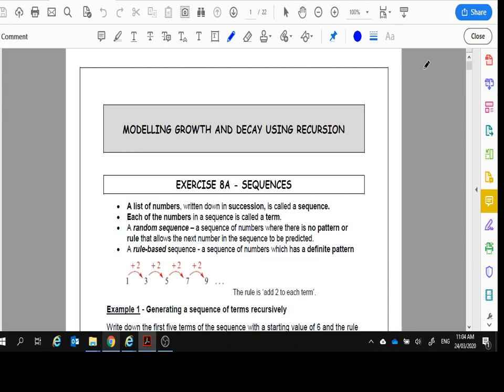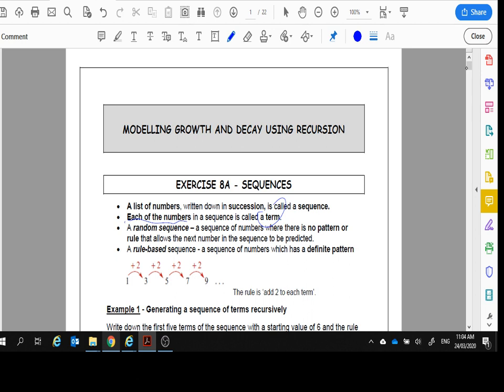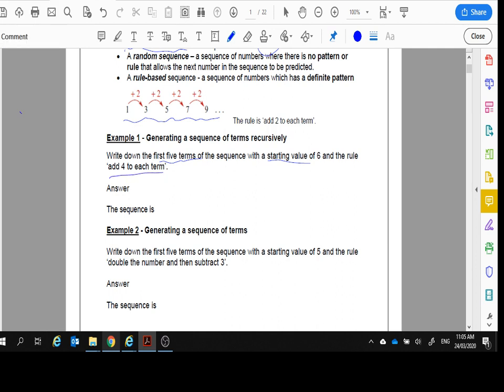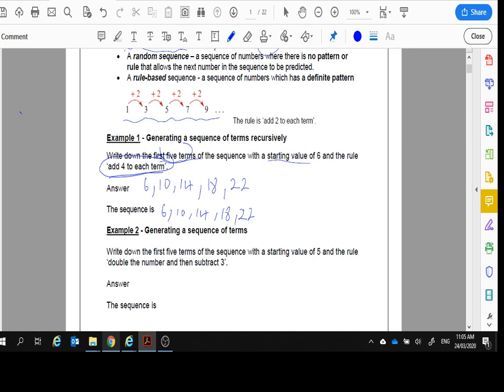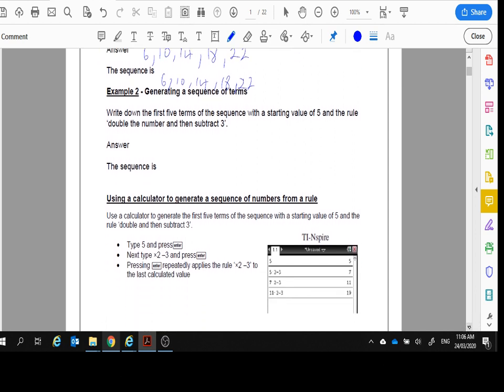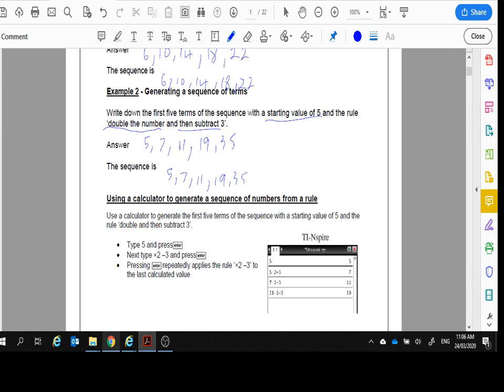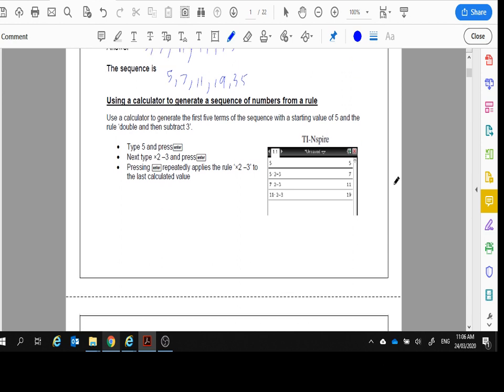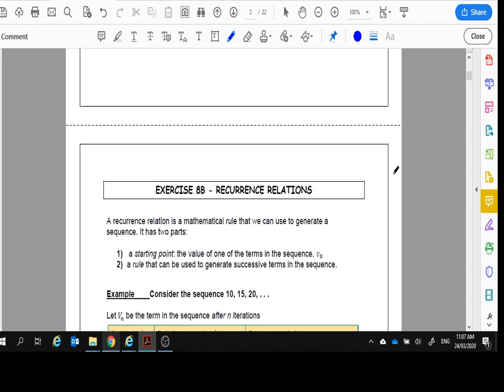Sequences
Recognizing what a sequence is. Understanding patterns, Ex8A Further Maths